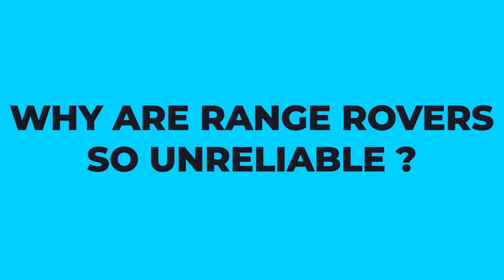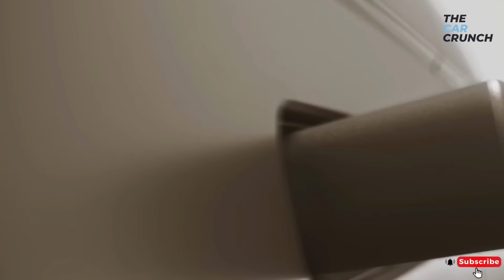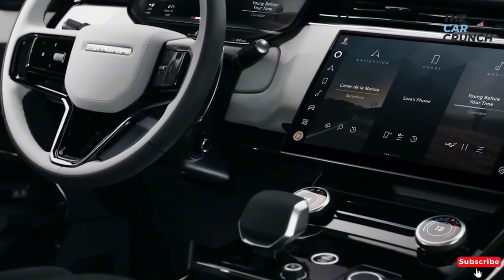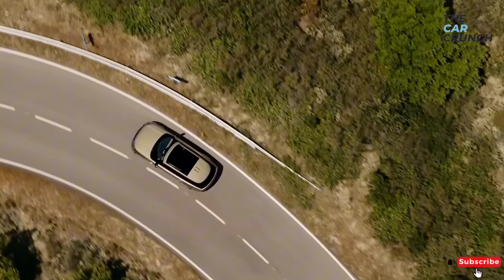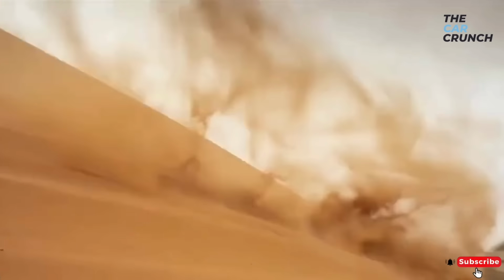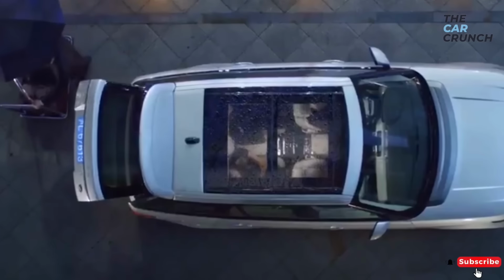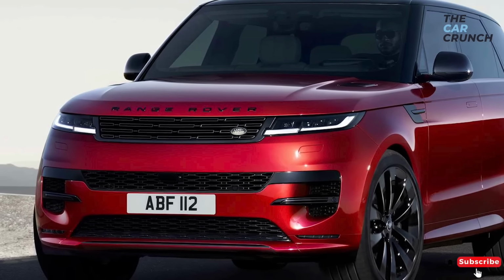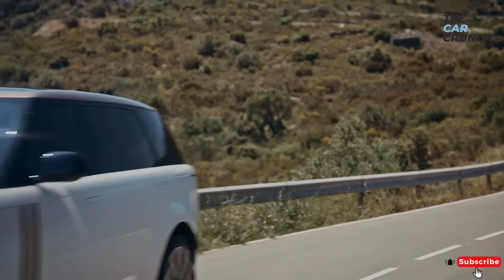Why Are Range Rovers So Unreliable?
Why Are Range Rovers SO POPULAR?!?!

Got a car topic you want me to make a video about? comment it below!